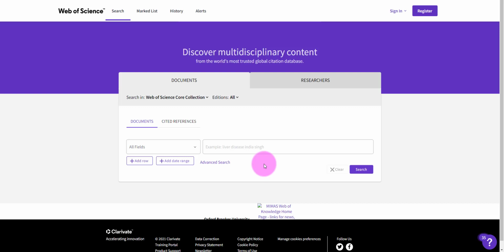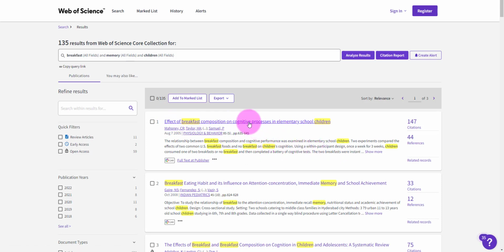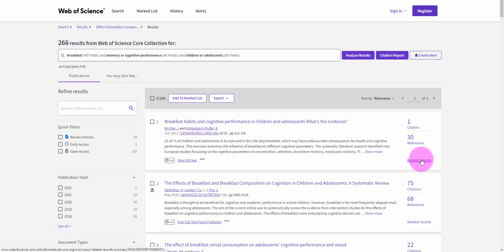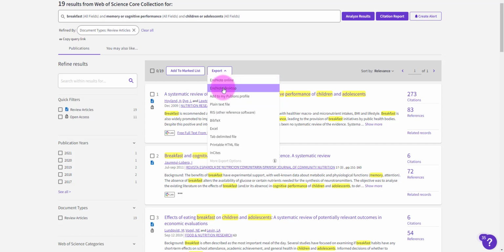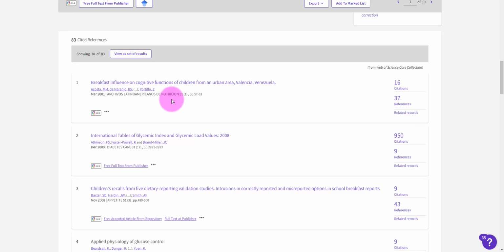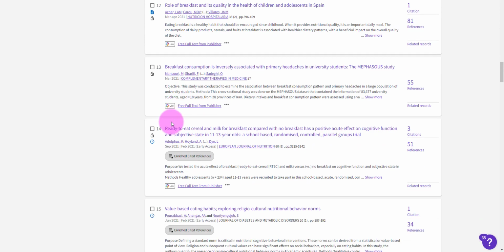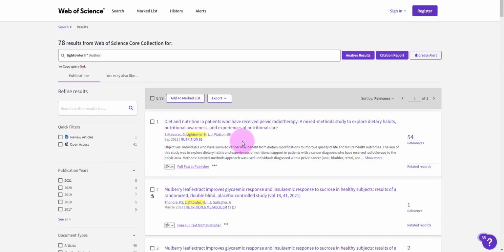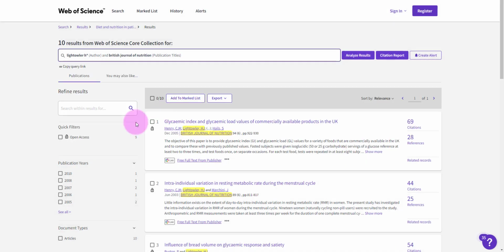Literature Searching using the Web of Science database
An introduction to using and searching the Web of Science database.